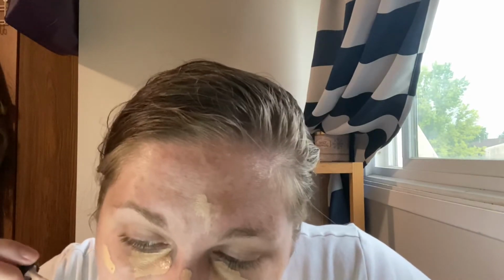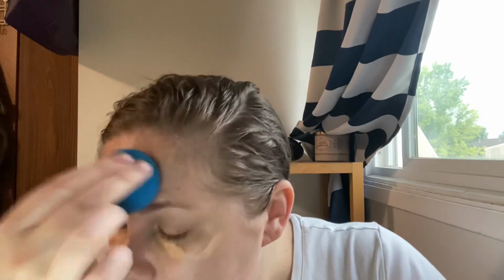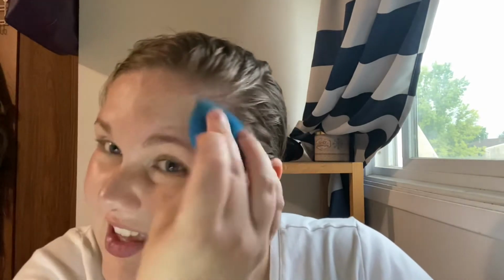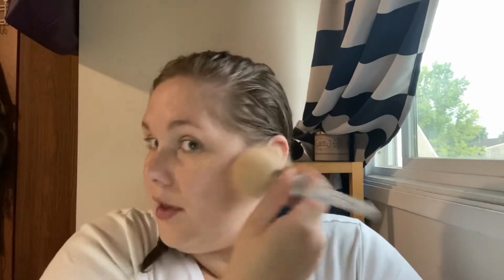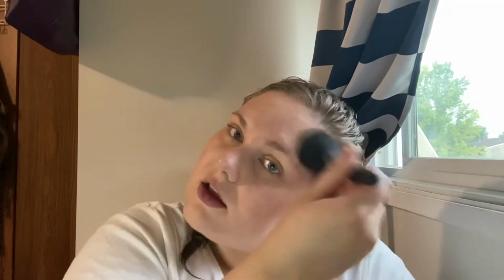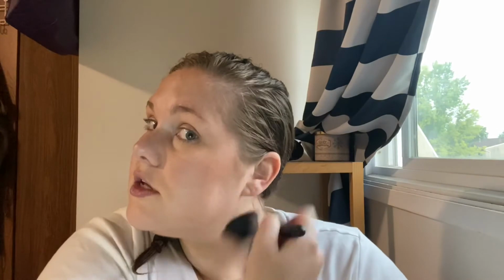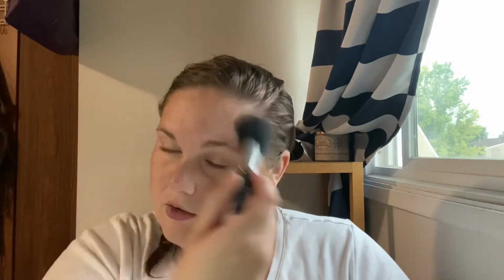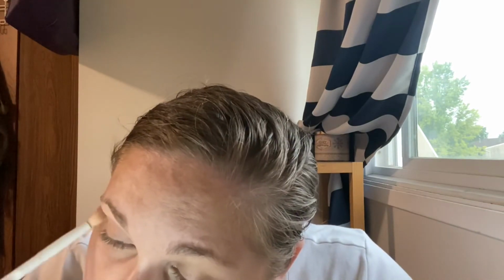Quick and Easy Makeup - Keeping it Simple!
Hi! I wanted to share my quick makeup routine with you. This is what I do when I don’t want to wear a full face of makeup (foundation, eyeshadow, contour, etc) but still want to look a bit more put together.